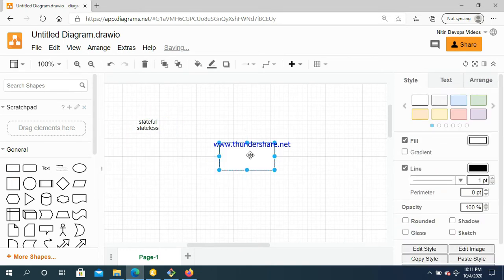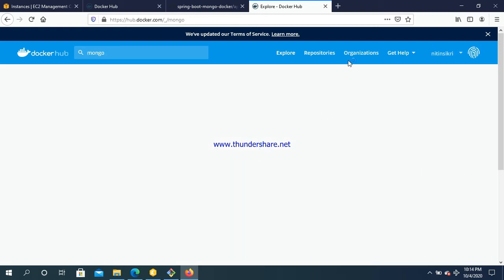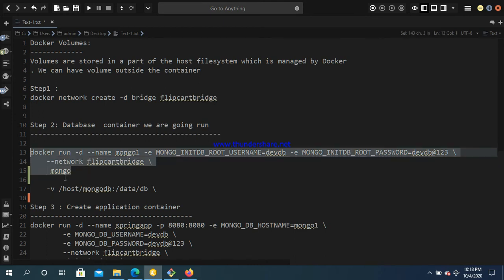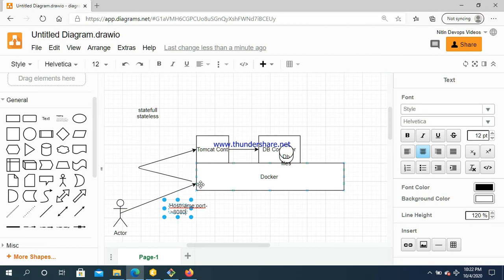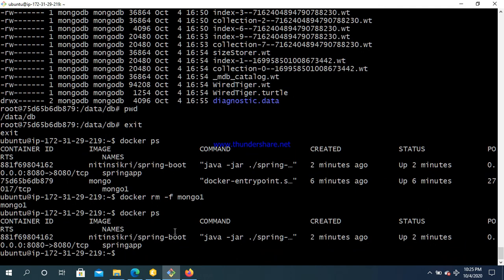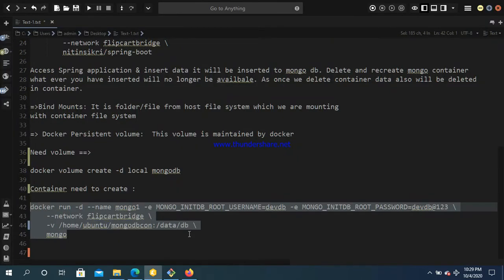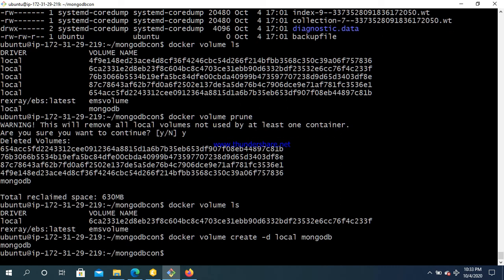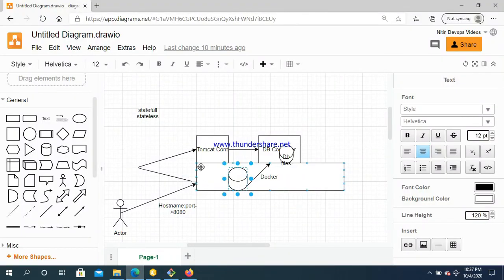Docker Volume Concept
Docker
Cloud